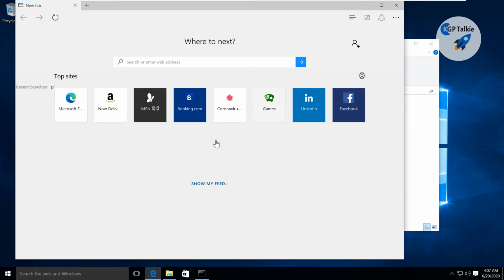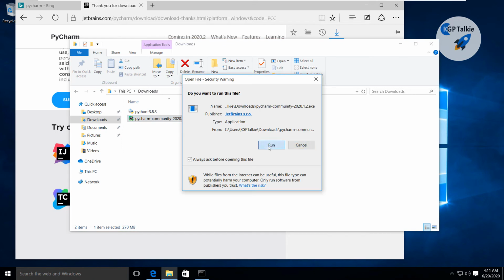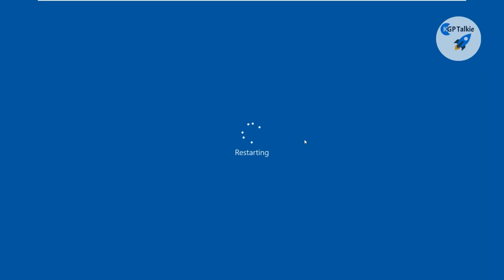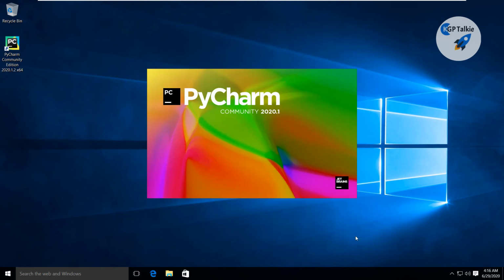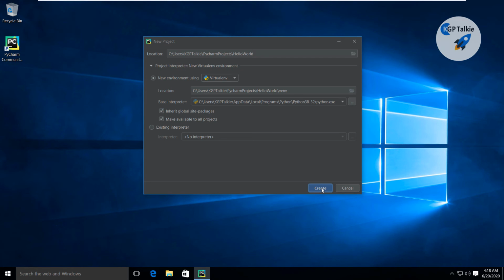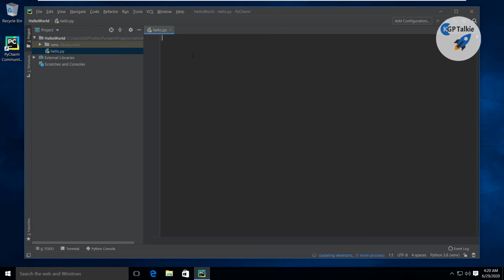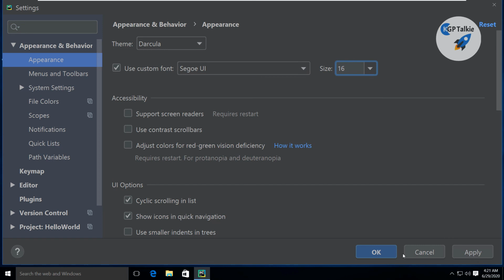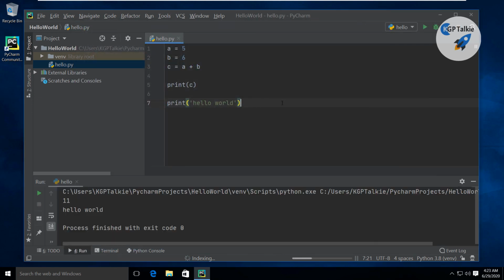Install PyCharm for Python 3 Programming on Windows 10